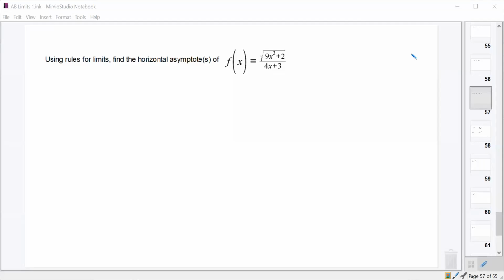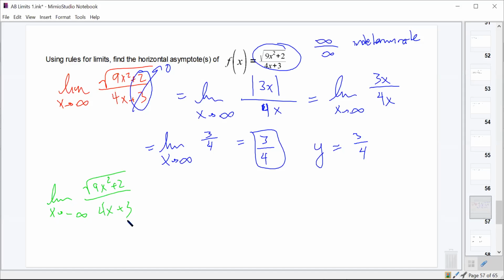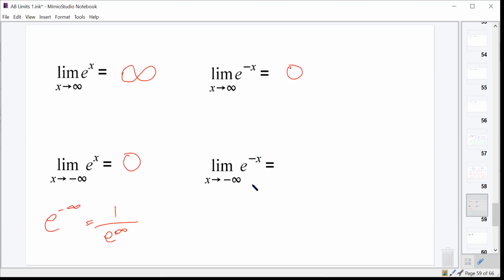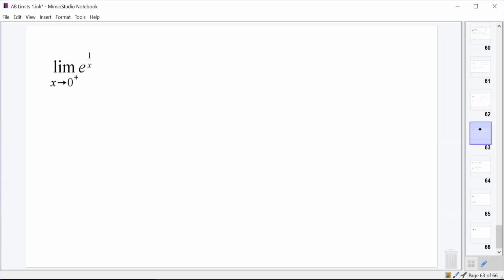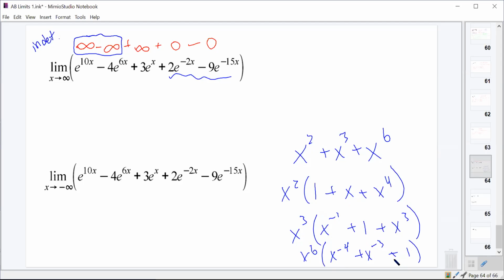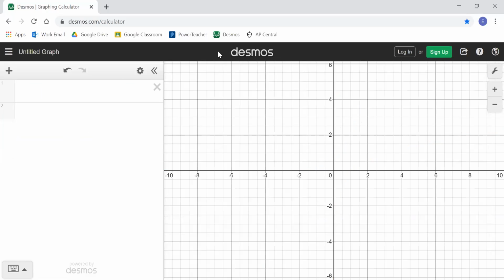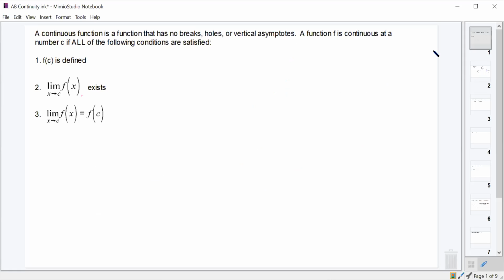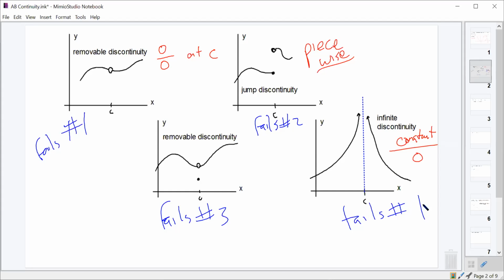11-9-20 Period 6